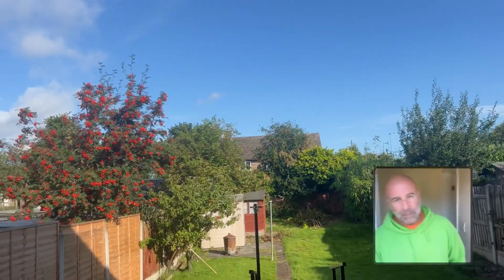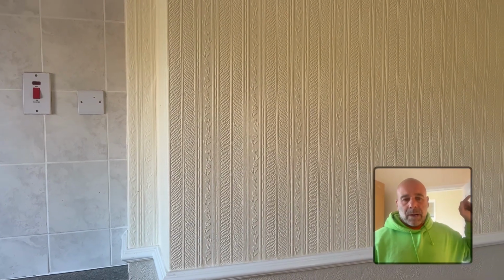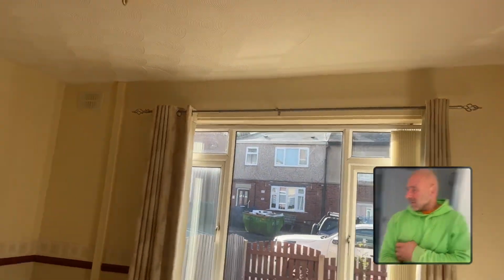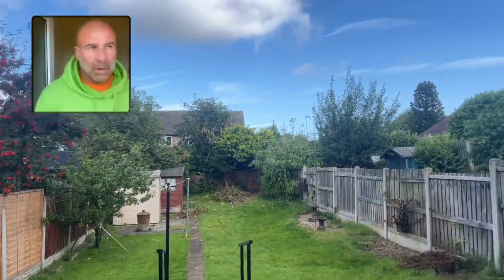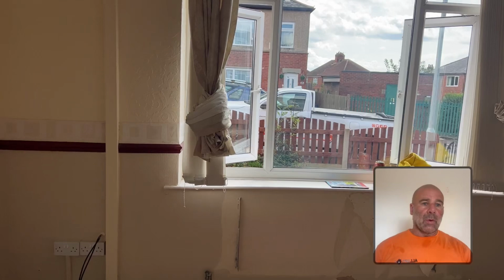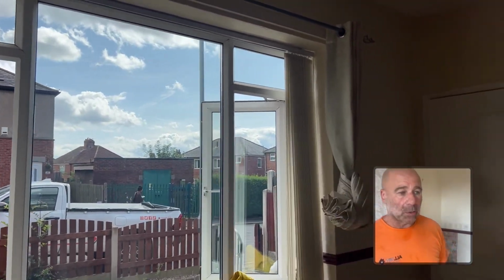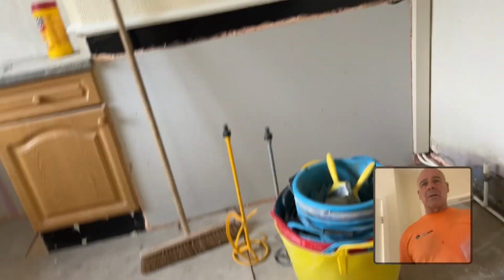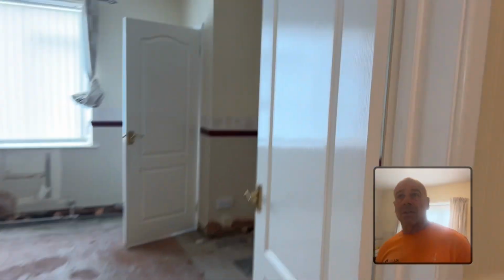Bridging is 90% of Our Damp Work, You Won’t Believe This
On this weeks preservation work we found all types of bridging and some cowboy plastering work which was part of one of the causes. This used to happen a lot in the 80s